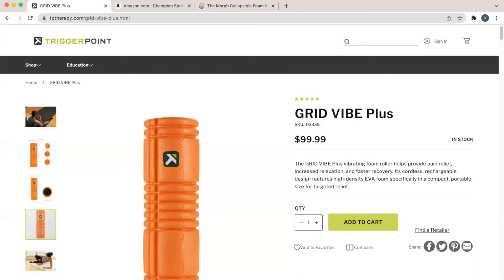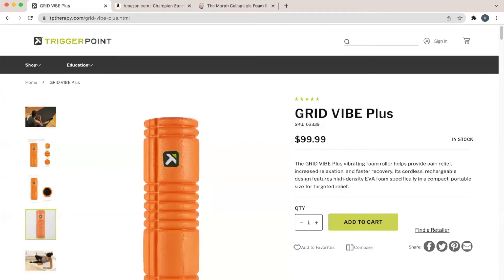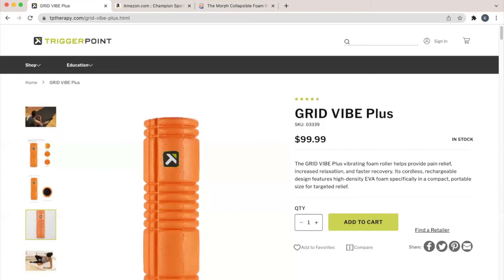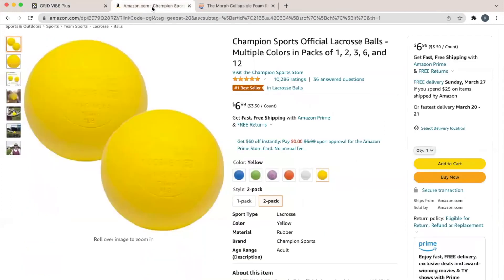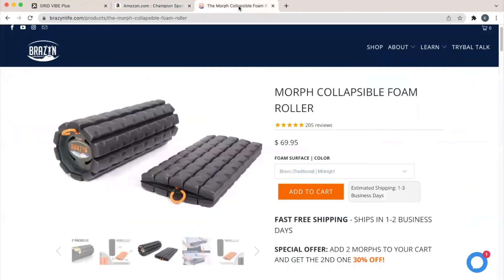The 3 Best Foam Rollers on the Market - hamletlocal.com [Full ~ 2 mins]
Foam rollers are both the best and the worst thing to happen to your muscles before or after a workout. While they can be painful at times when used correctly, foam rolling is a simple, low effort way to improve muscle recovery — and even light use of a foam roller every day can help keep your muscle soreness at bay.